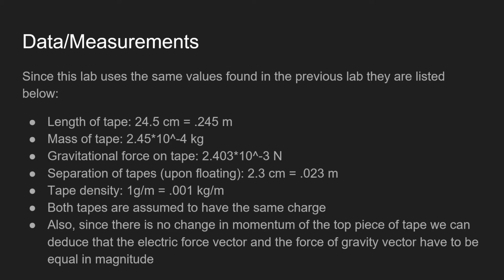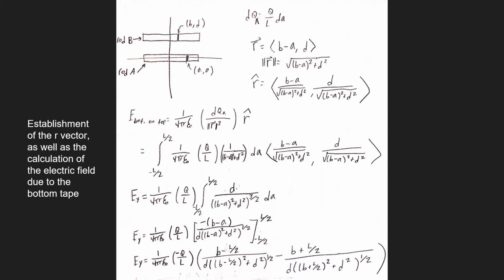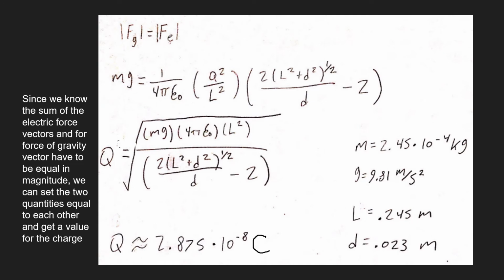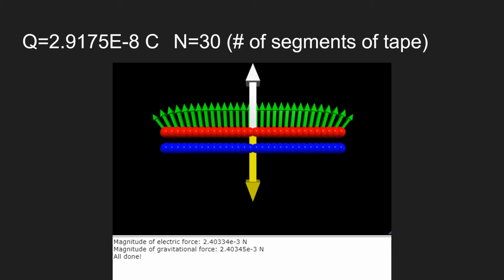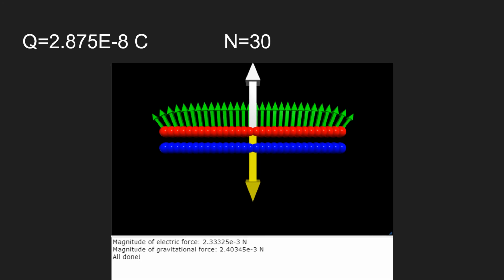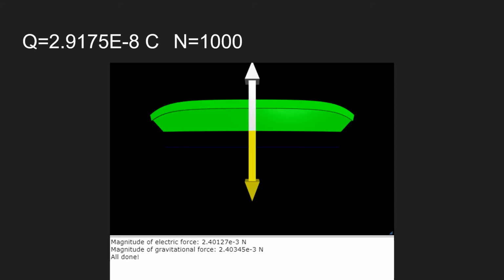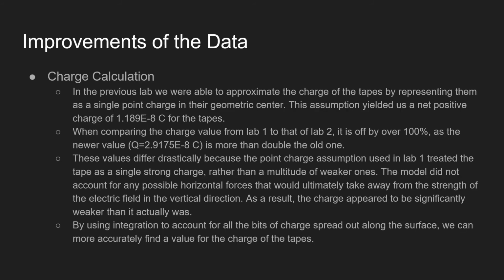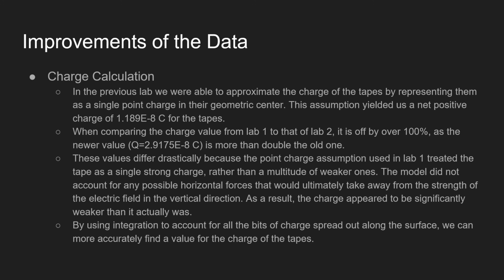PHYS 2212 Lab 2